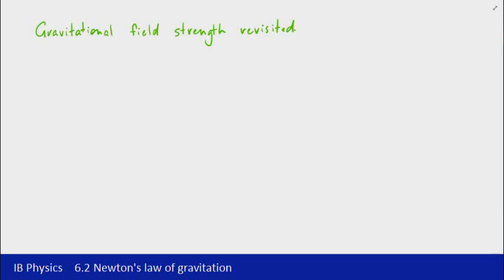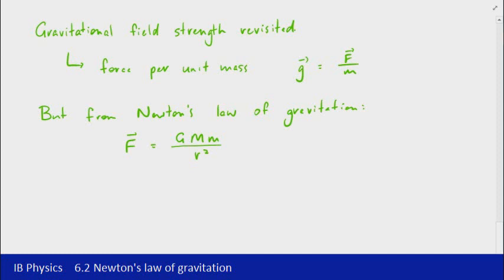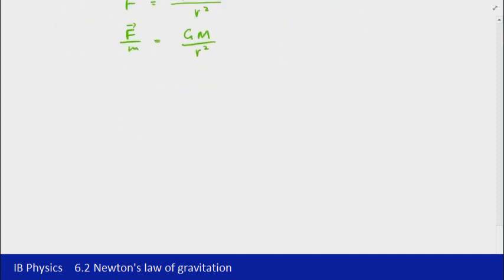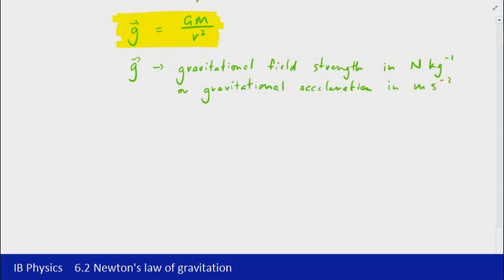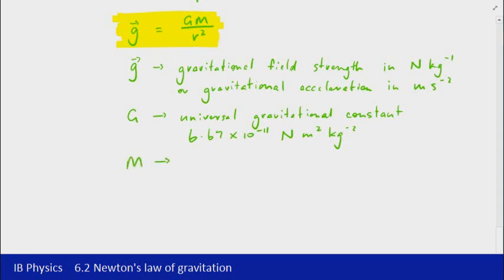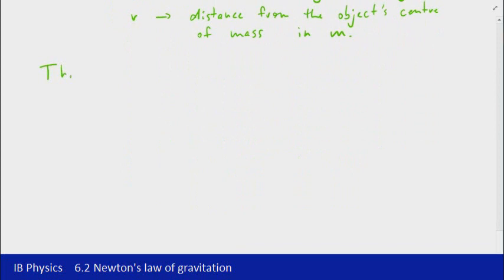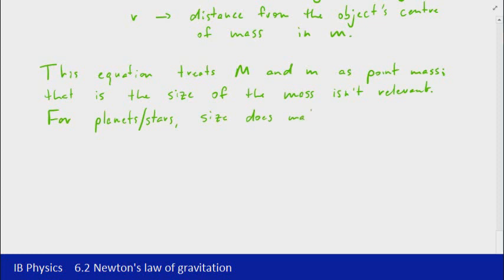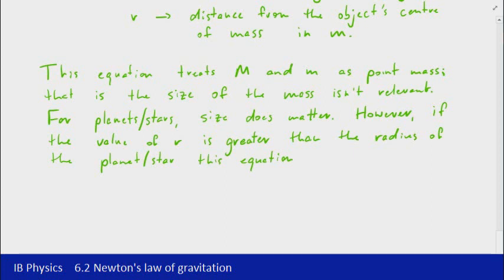IB Physics (2016) - 6.2 Newton's law of gravitation Part 3 - Gravitational field strength revisited